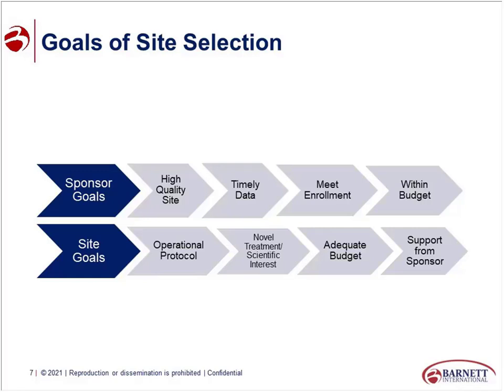Ensuring Success Through Smarter Site Selection and Study Feasibility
The wrong choice can have serious consequences, impacting quality, time, and finances for both the sponsor and investigator. In this web seminar, the steps for site selection and study feasibility will be discussed. Sponsors will learn the most critical questions to ask an investigator and staff to ensure quality and timely data as well as appropriate enrollment. Sites will learn how they can be proactive in the selection process and how to ensure the study is feasible. The process of site feasibility and selection will be outlined with key decision points for both sponsors and sites. Sites and sponsors will also learn what tools can help sites become “preferred” and achieve excellence. Tips for improving documentation and communication will be demonstrated through tools and worksheets, leading to successful collaboration between the site and sponsor and avoiding some common pitfalls. With careful consideration of placement of a clinical trial, learners can find success at closeout, audit, or inspection.